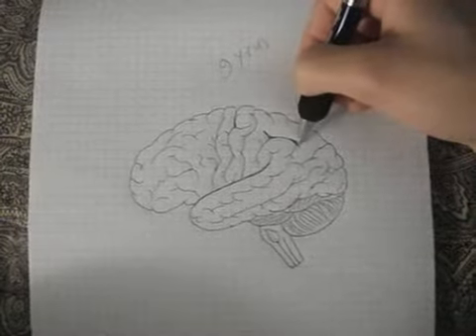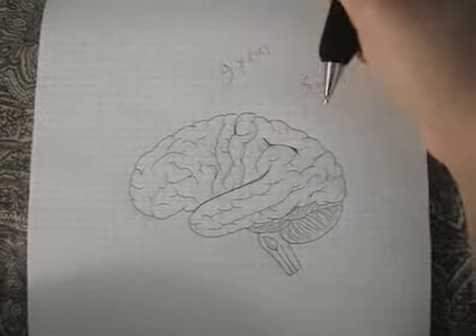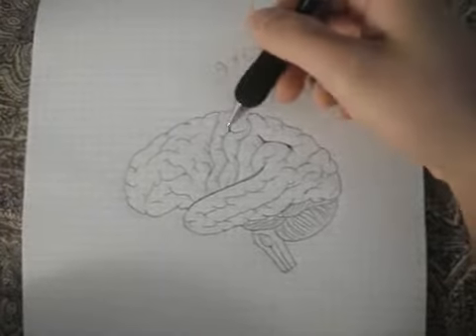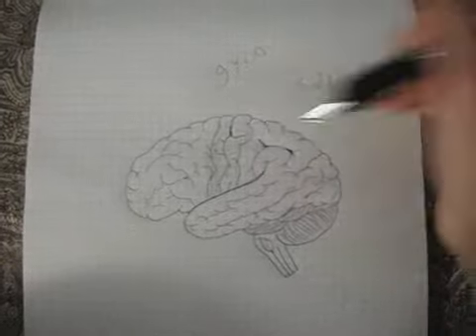Brain-online-treatment-video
Information of AmarDaktar.com is indented exclusively for general educational purpose and is not intended OR implied to be an alternate for professional medical advice related to your specific medical state/condition/question. We strongly recommend that you seek the assistance of your physician for any questions you may have regarding your health/medical condition. Your physician can provide specific diagnosis and therapies accordingly. is the famous health forum and the largest online health community in Bangladesh.